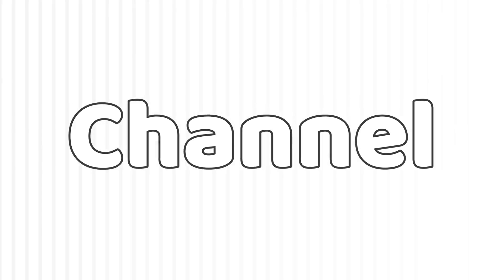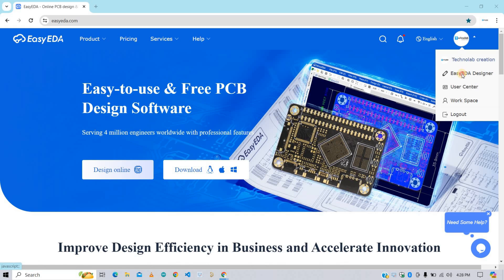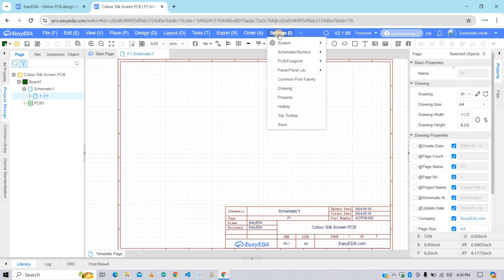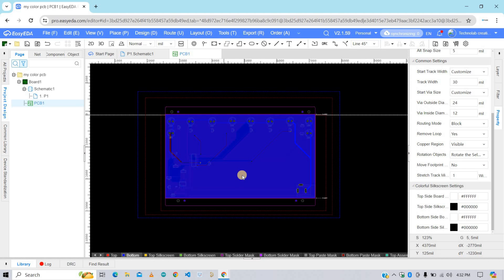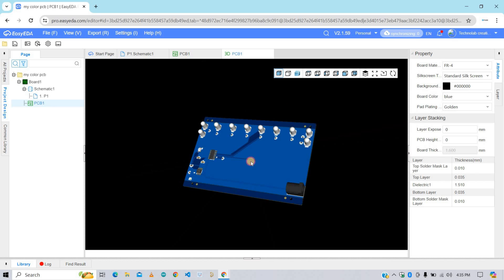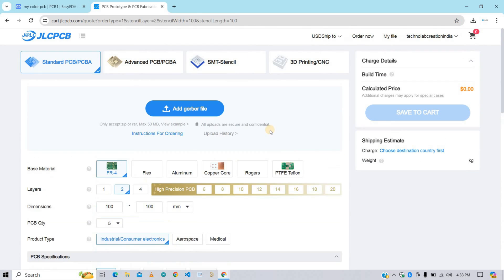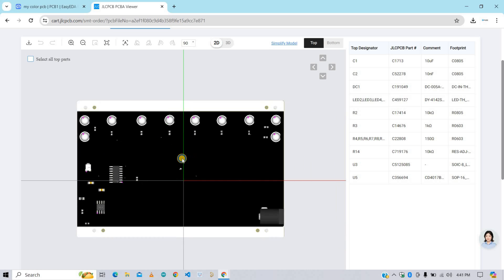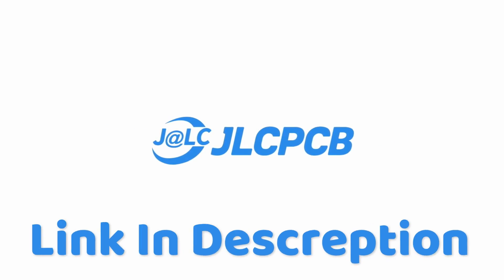How to Design & Order Multi-Color Silkscreen PCB. | JLCPCB.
My gear for shooting this video:

Camera - Canon EOS 200D II
Light - HIFFIN PRO HD Mark 2
Ringlight - DIGITEK® (DRL-14C)
Tripod - Digitek DTR 550 LW (67 Inch)
Microphone - MAONO AU-PM420
Laptop - MacBook Pro.
Gimble - DJI OM 4 SE
SSD - Samsung T7 Touch 1TB

Get connected with technolab creation everywhere..

For any kind of App & Web development.